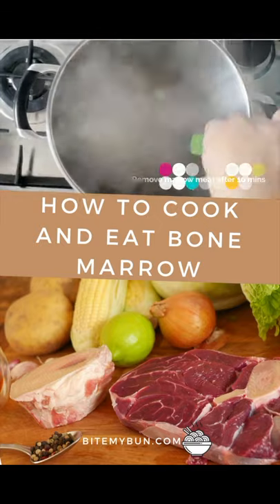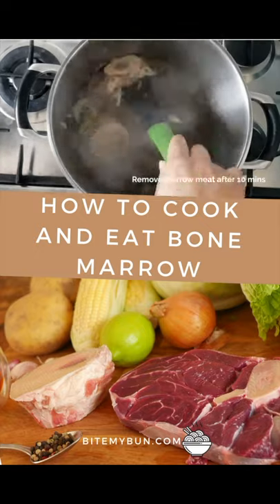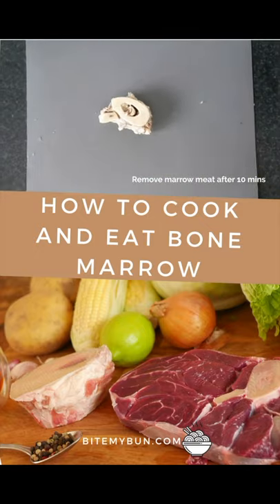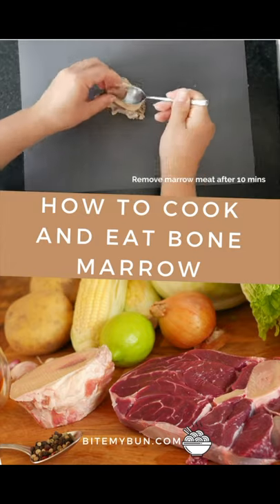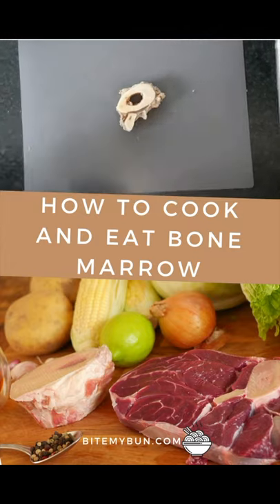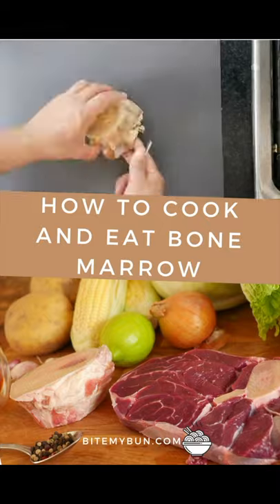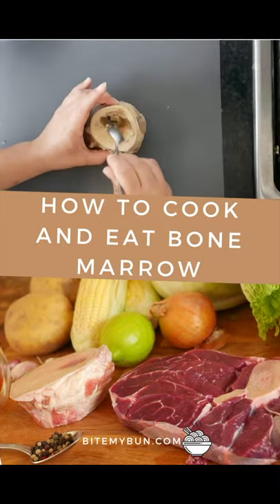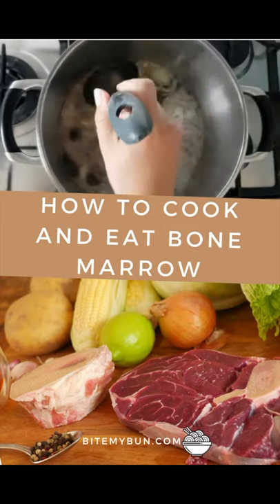How you can use bone marrow in cooking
Heard about bone marrow but don't really know what to do with it? Check out this filipino beef shank recipe that uses bone marrow as one of the ingredients.

If you like Japanese food, you should get our free recipe quick guide, it's the ultimate EASY quick guide with our favorite recipes